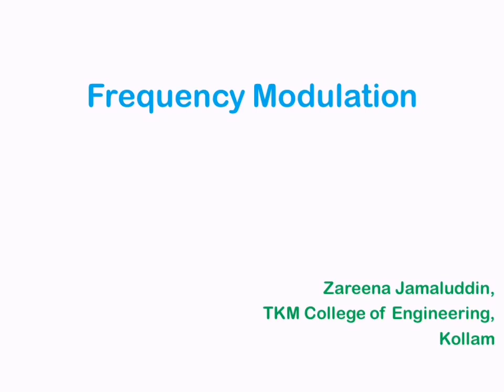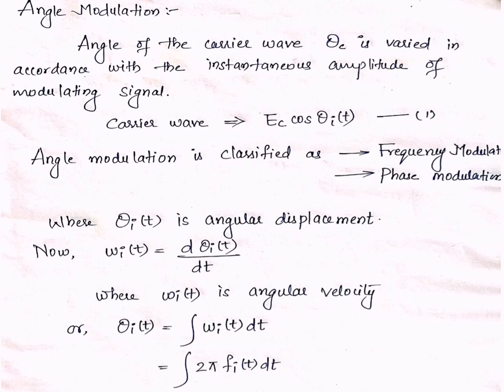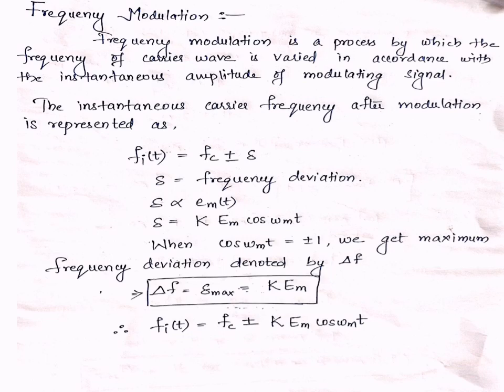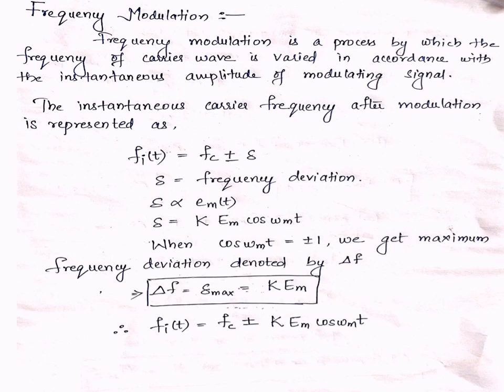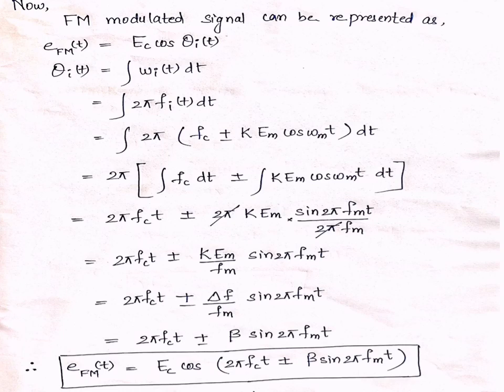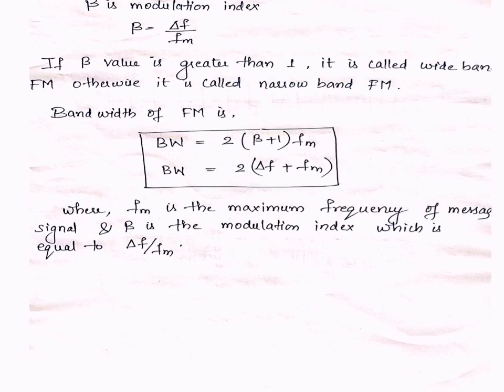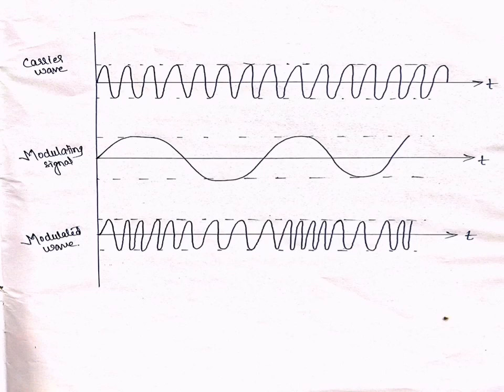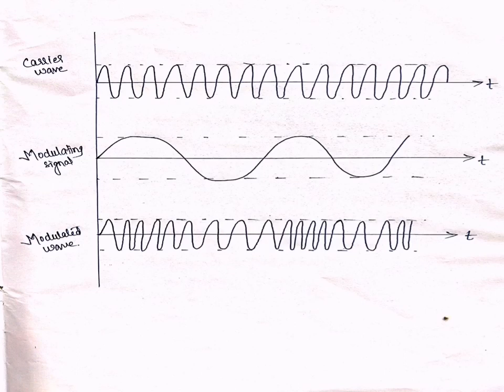Frequency Modulation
For First year Btech students under KTU